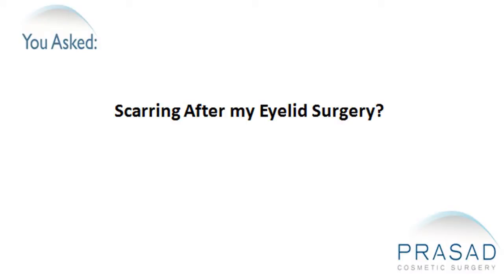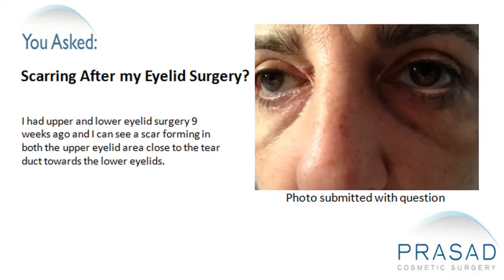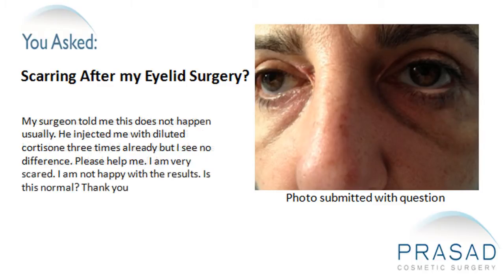How Skin Tension Can Cause Skin Folds after Eyelid Surgery and How to Prevent Them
A man had upper and lower eyelid surgery and he has observed a scar formation in both of his upper eyelid close to the tear duct area. He was injected diluted cortisone by his surgeon but he could not see any difference.

Dr. Amiya Prasad, an oculofacial plastic surgeon, explains that this type of fold or web can happen in different cases. The most common scenario is when the skin in the inner aspect below the medial part of the incision is relatively loose. This means that a certain amount of skin was removed and because of the dynamics of tension, a fold can occur. This type of folding is most common in the skin between the eyelid and the nasal area. Another scenario is when the incision line plays a role in the way the skin heals - it can heal gently or aggressively until it thickens.

Web development is generally managed conservatively through massage, the use of steroid and anti-scarring injections. This requires some time to work and observation of the scar. When Dr. Prasad sees patients who have this, he would wait until a the most active part of healing has already occurred. Active wound healing occurs when the initial healing process or collagen remodeling begins to tighten the area until the collagen softens after several months after the surgery. He would also wait around 6 months before pursuing a different procedure to flatten the web or scar.

Another procedure that can help with the webbing and scarring is called a z-plasty. This procedure takes advantage of certain geometric rules. If the skin has relative shortage, then the skin can be moved in such a way to give an absolute amount of skin to compensate for the tension and shortage. At this point, Dr. Prasad thinks that the use of steroids is adequate for this woman's case. He would also suggest doing massage of the area, but the patient must first communicate with his doctor if this will be beneficial to his case.